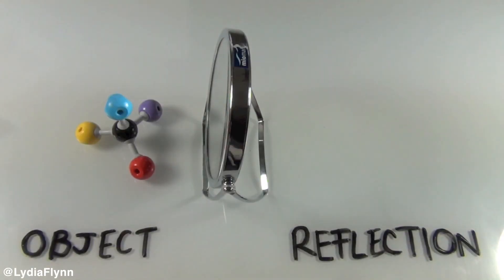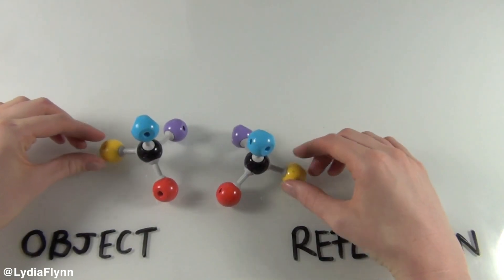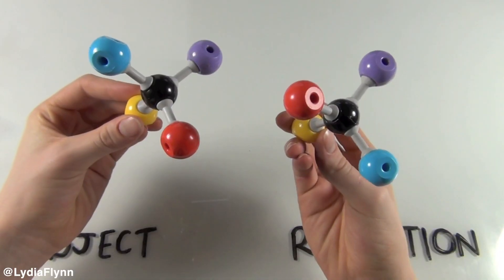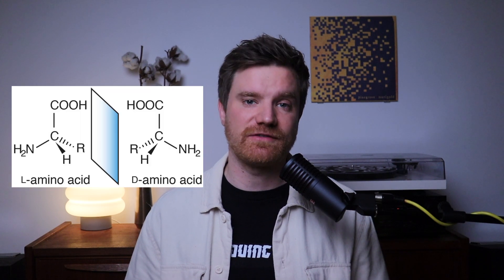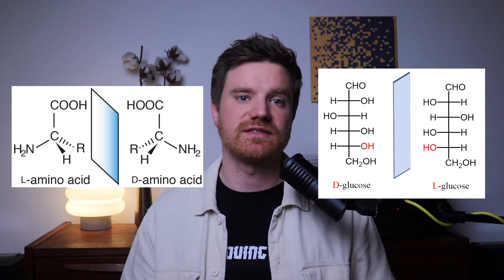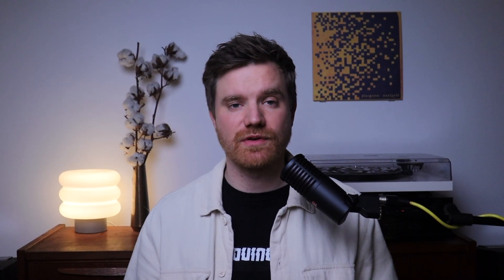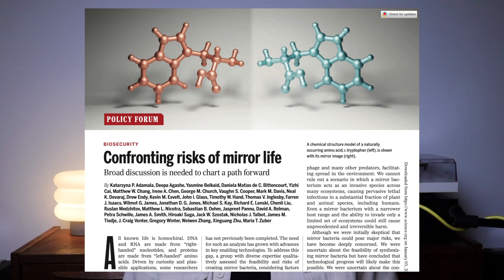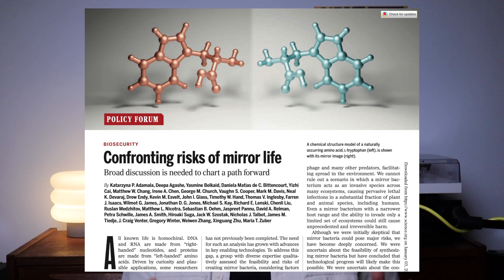Mirror Life Explained: Nature's Worst Nightmare?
In this video I explore with me the mind-boggling concept of Mirror Life, where scientists are creating life forms with entirely reversed molecular symmetry, altering the fundamental principles of nature. Mirror Life has recently sparked intense debate about the ethics and risks of synthetic biology. From potential risks of unleashing mirror life forms into the environment to its potential unique applications, in this video I give you a comprehensive overview on this interesting issue.

Link to a recent article in the journal Science on the potential risks posed by Mirror Life, which is open access for anyone to read

Chapters:
0:00 - Intro
0:43 - Mirror Life Explained
1:03 - Chirality Explained
2:48 - Risks of Mirror Life
4:55 - Recent Developments: Mirror Bacteria
5:33 - Summary